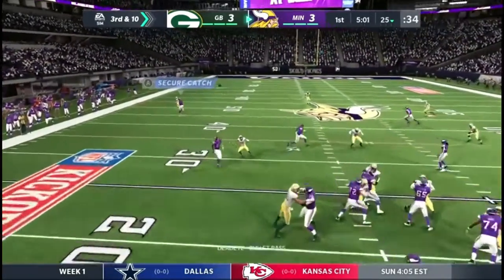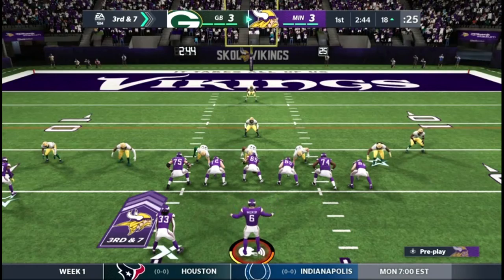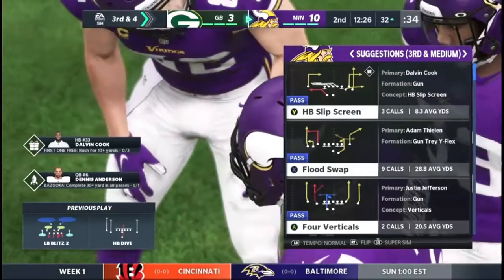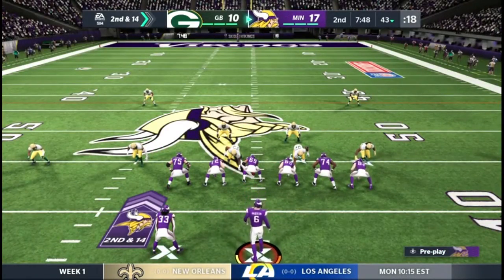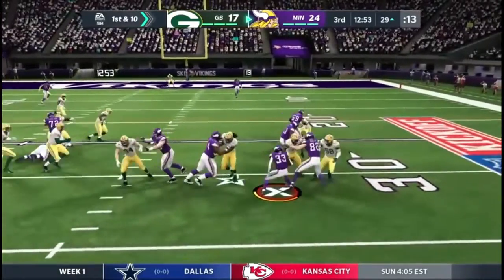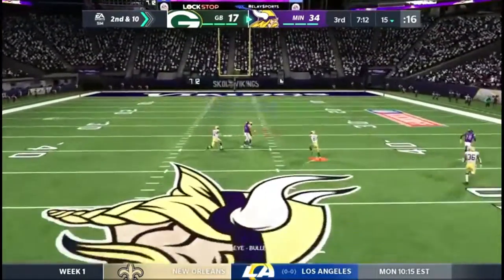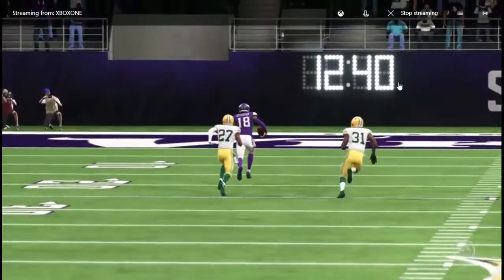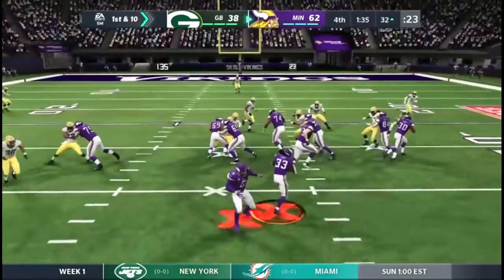Madden 21 - Season 2 - Week 1 - Minnesota Vikings @ Green Bay Packers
Season 2
Week 1
Minnesota Vikings @ Green Bay Packers